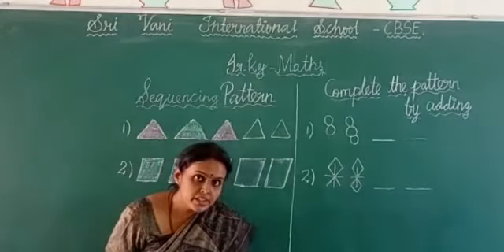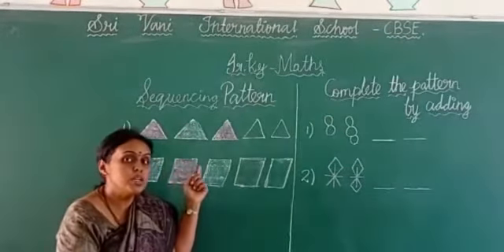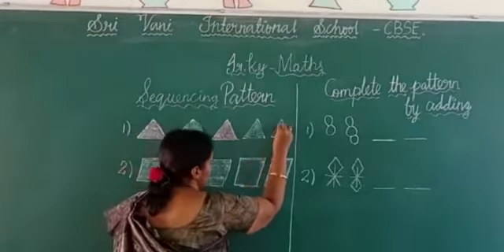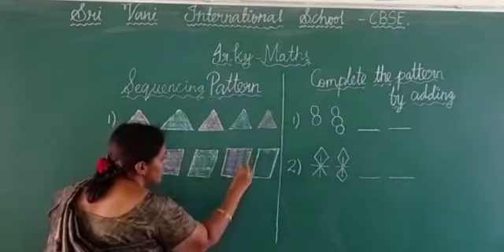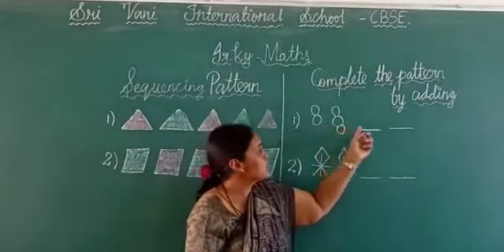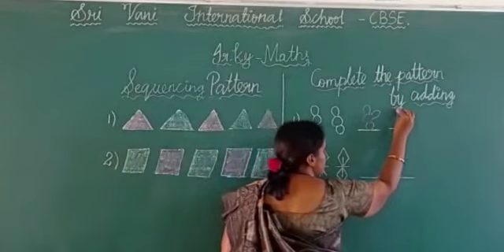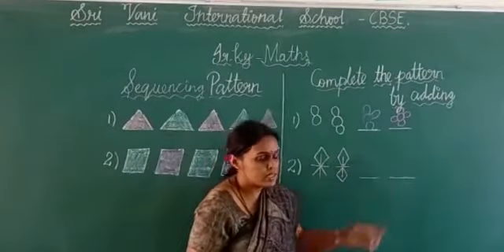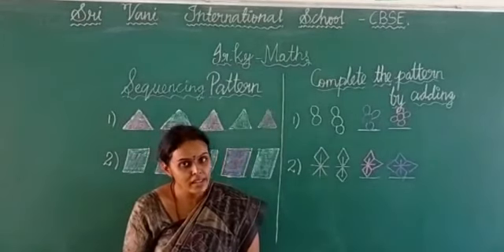Jr KG Maths Sequencing Pattern